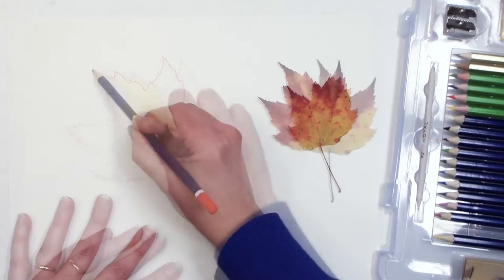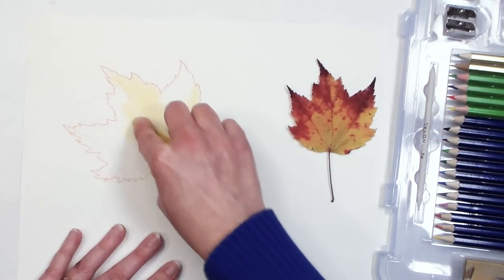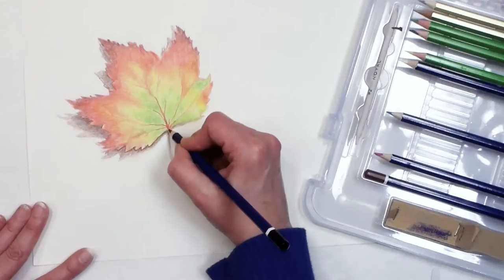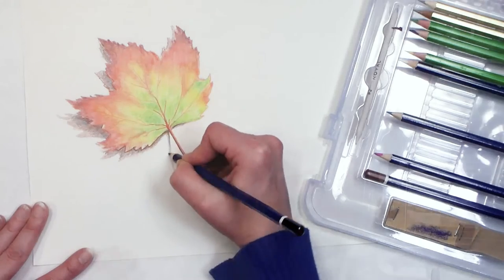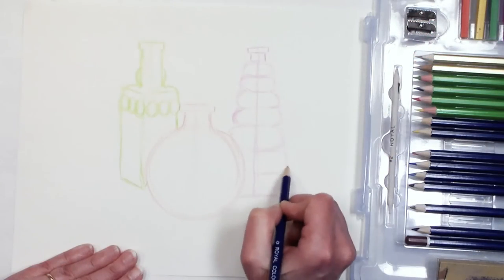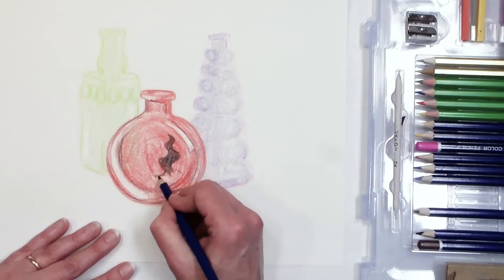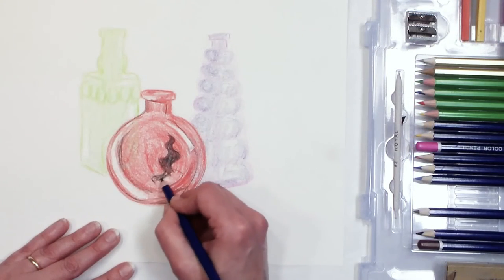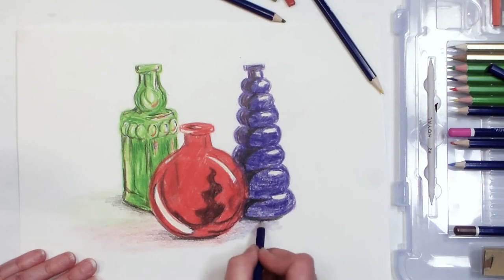Art Instructor™ Series 3 Drawing Preview with Lindsay Weirich